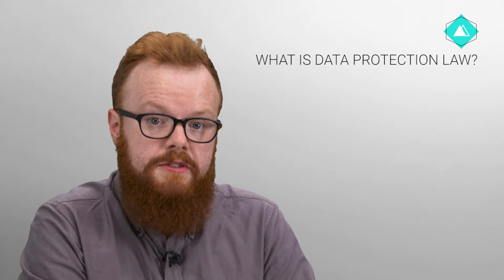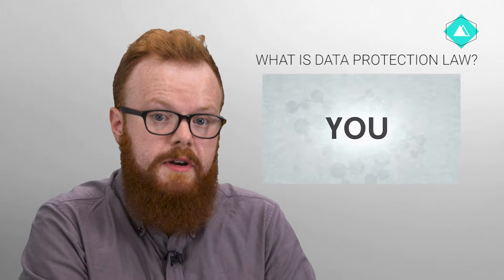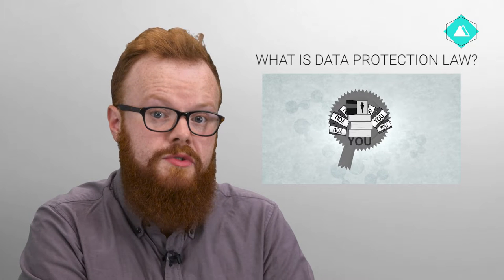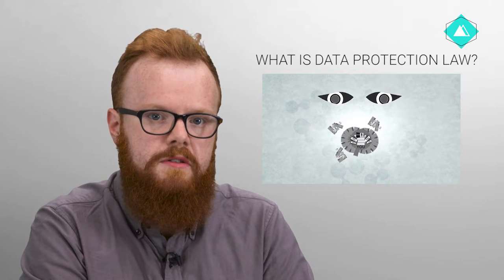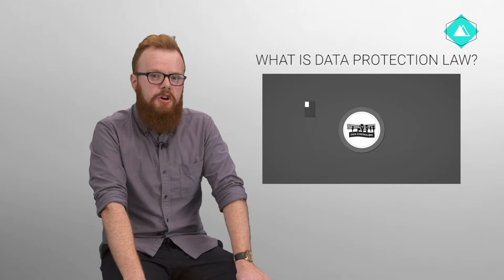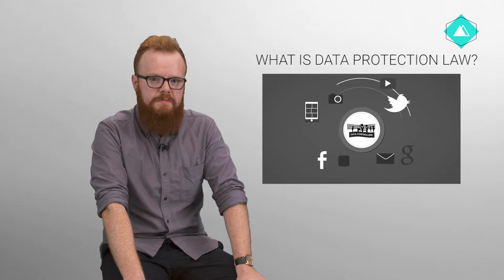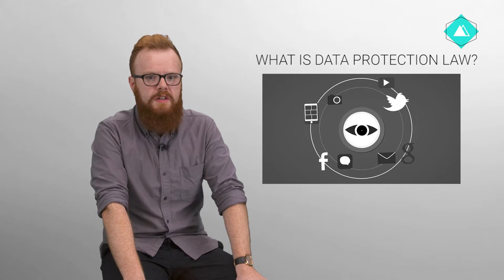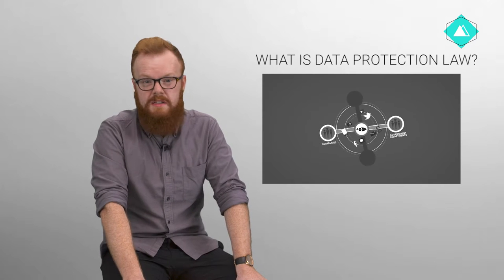PI Introduction & Principles 3 1